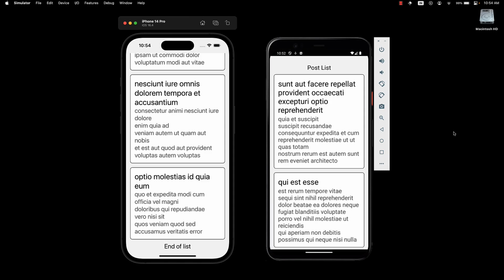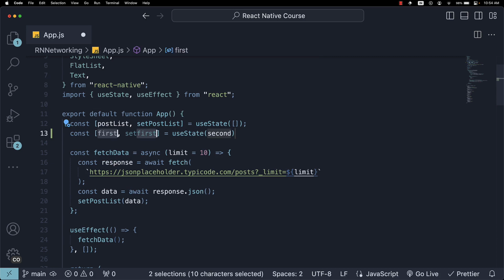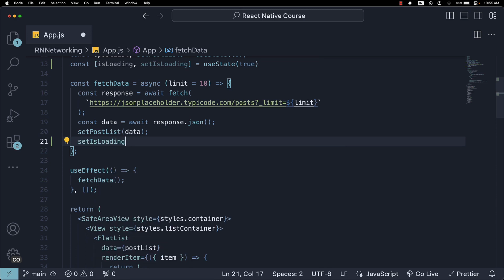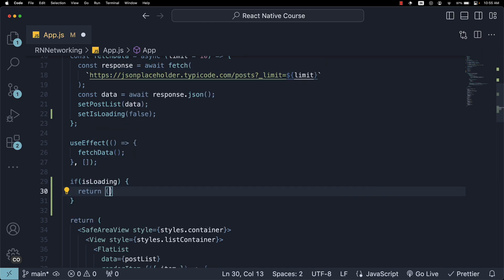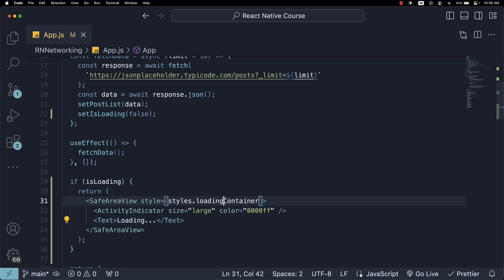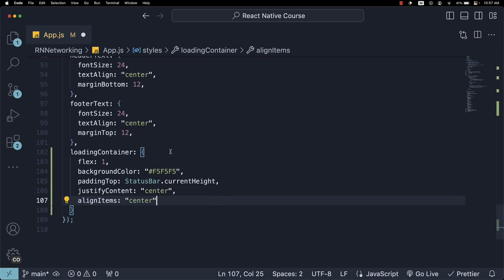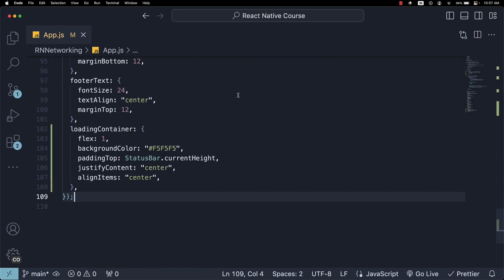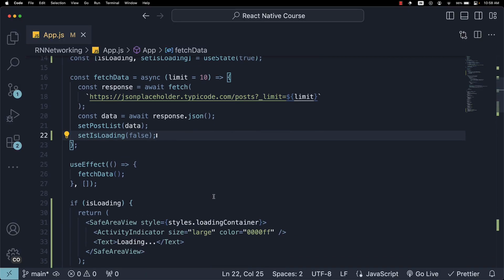React Native Tutorial - 68 - Loading State